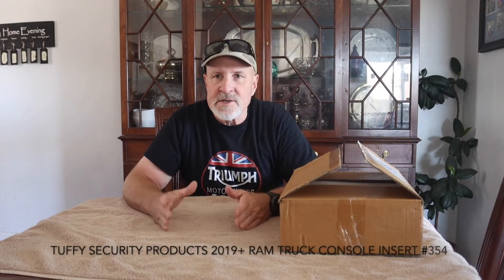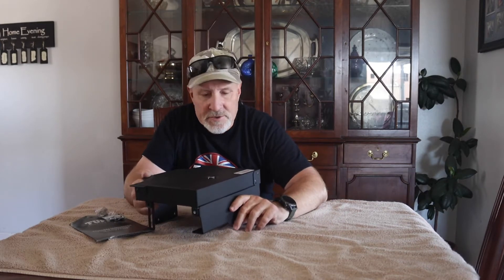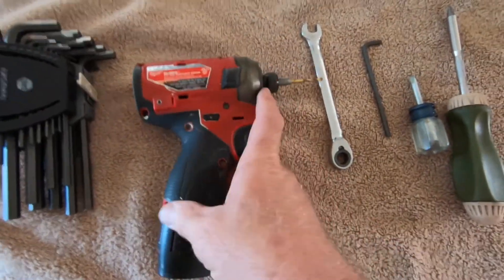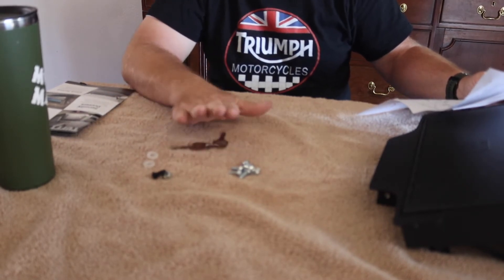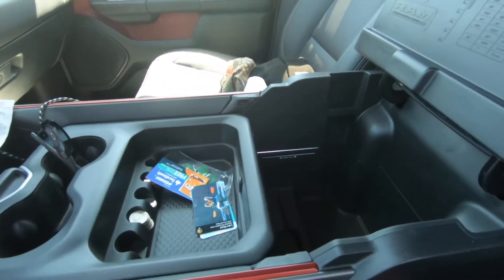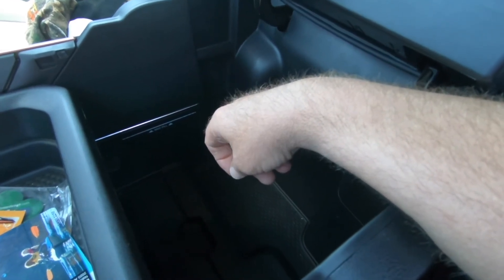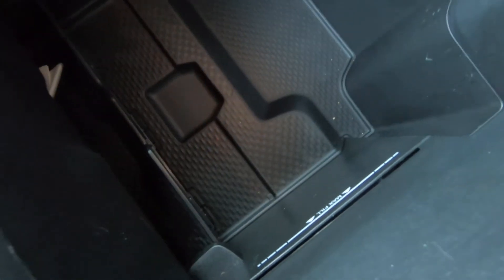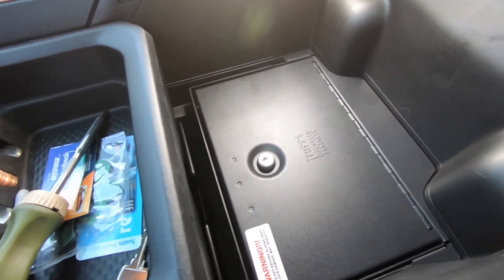Tuffy security Console Safe 2021 Ram Rebel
This is a detailed installation video of the 2019 to 2021 Tuffy security products center console safe/insert. This is a great addition to you Ram 1500 and is great for securing you firearms, ammunition or valuables when you have to leave your truck unattended. In my opinion this is a must have for your truck. Thanks for all of the support and positive feedback that keep this channel moving forward. Thanks. for watching!